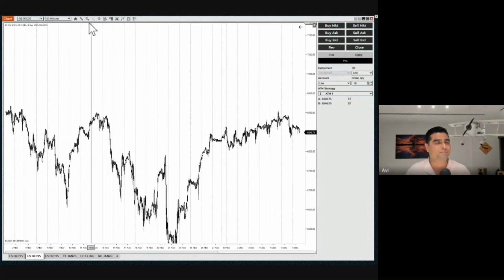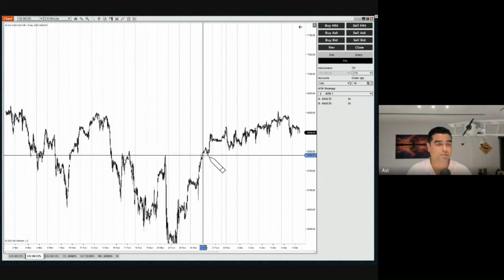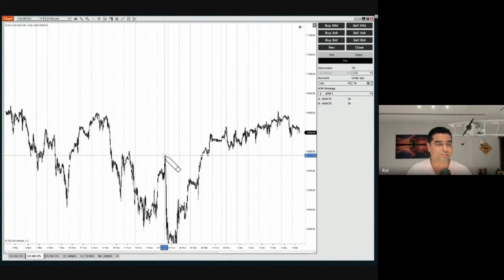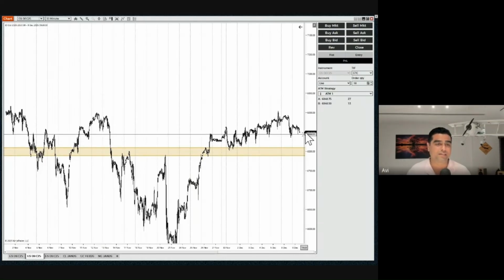Levels are areas!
Be a part of the vibrant avi8or community and benefit from Live Pre-Market Prep and Trading Sessions, Interactive Webinars, 1 on 1 mentorship with Avi, and in-person meetups!